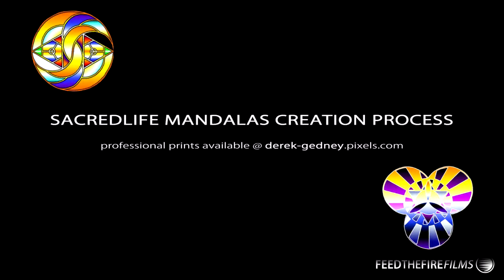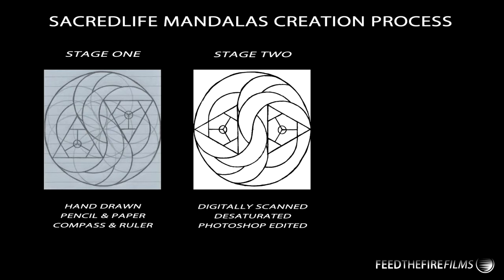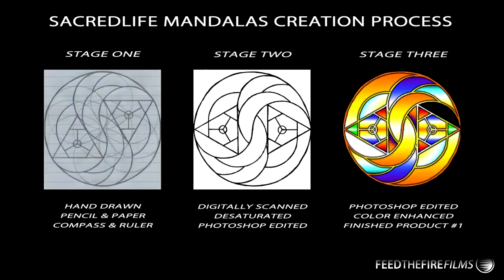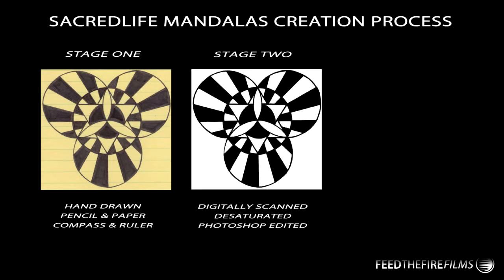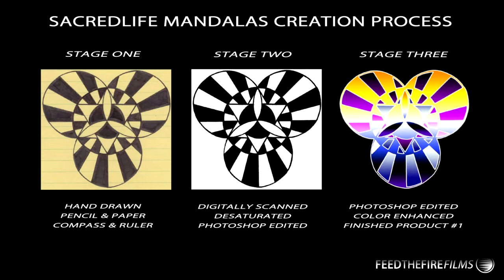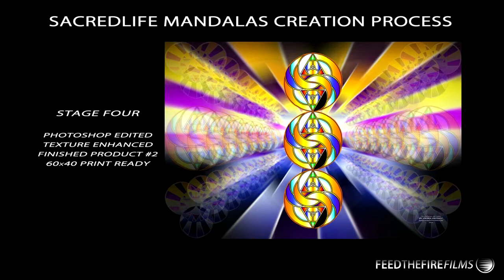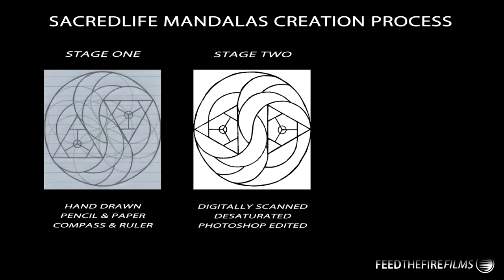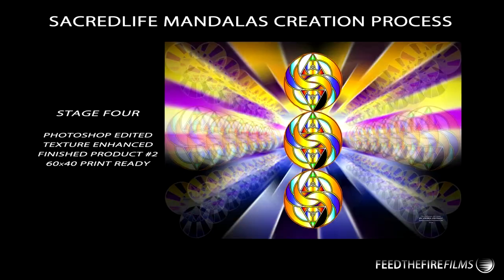SacredLife Mandalas - Creation Process (FTF Films)